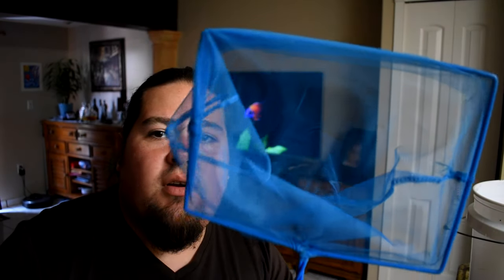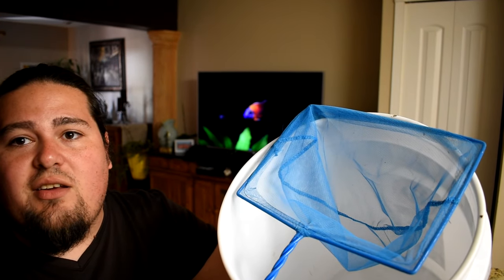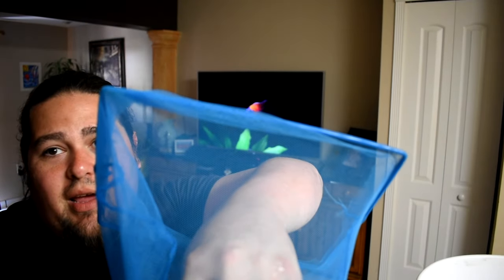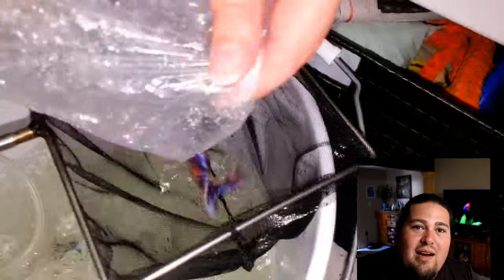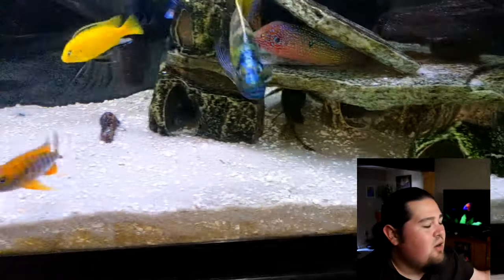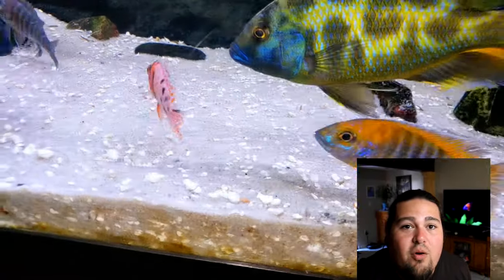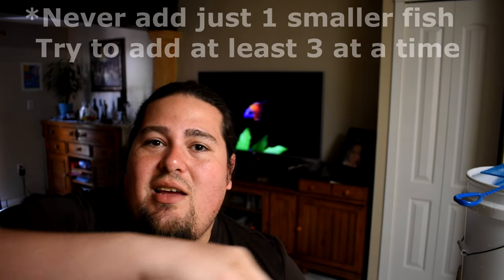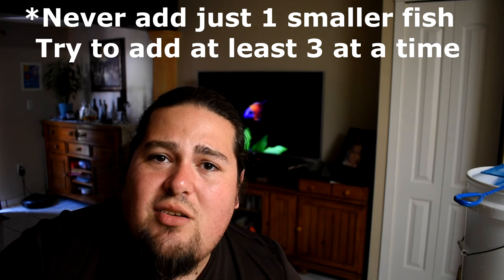How To Add NEW FISH Pet into Aquarium Fishtank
This is by far the best way to add new fish. Very simple, all you need is a 5 gallon bucket and a fishnet. Place the net on the bucket as shown, then pour the contents of your bag over the net. Your pet fish will now be in the net and ready to be added to your Aquarium Fishtank.

Hope the tips helped you when it comes to adding smaller fish into your established tank with fish twice their size.

You can buy the products we use and love, below are the links!!!
Sponge Filter
Air pump Q1
Air pump Q2
Breeder box
Pond Net
Plant Flourish
water changer
bubbler for power outages

Fish food:
Northfin veggie formula
Northfin Kelp wafers
Northfin Fry starter
Omega one Veggie Rounds
NLS Cichlid formula
NLS Cichlid formula
NLS Grow fry starter

To make sure you dont lose any of the beneficial bacteria, you want to make sure to only squeeze the sponge in tank water. The best way is to add some tank water in a 5gallon bucket and rinse it in there before or during the water change. Removing the sponge from the tank can sometimes make it cloudy so keep this in mind. You should clean your sponges as needed, sometimes once a month, other times once every couple of months.